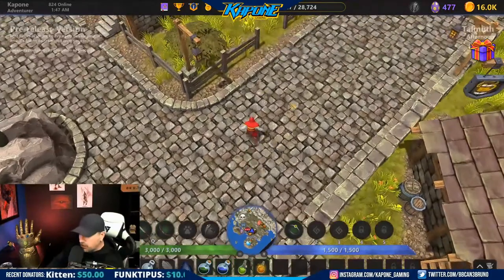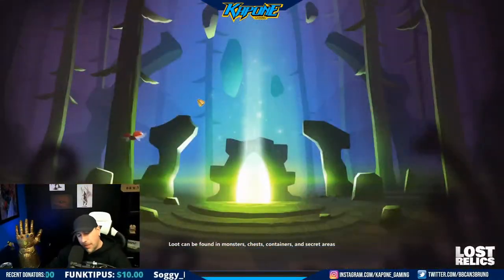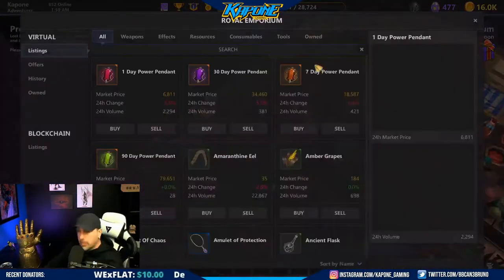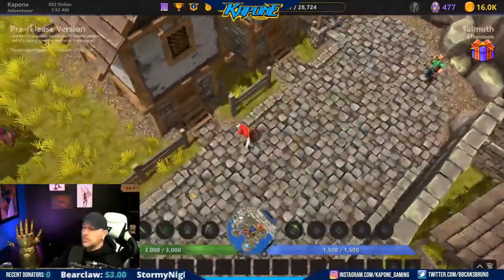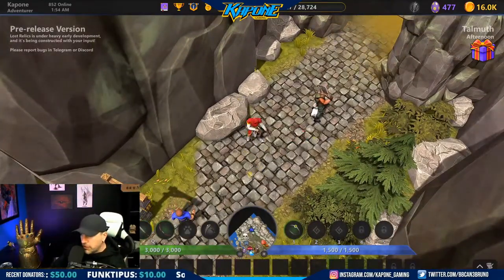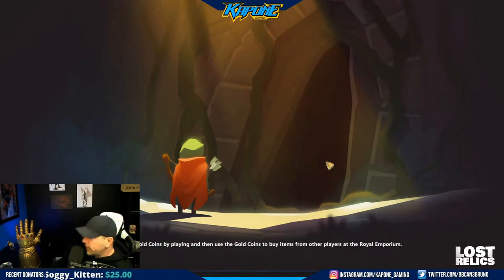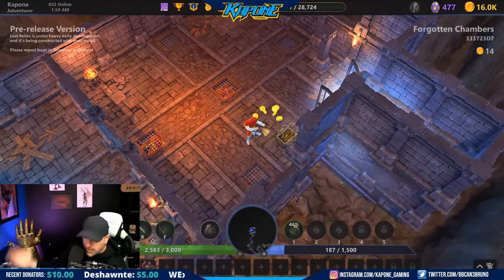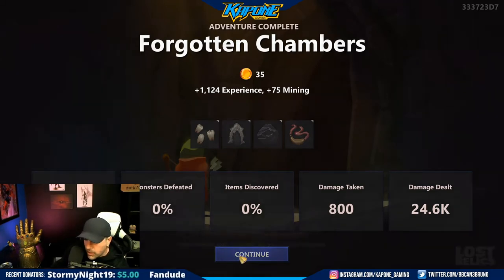Lost Relics Tutorial - A Blockchain Game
Whats up everyone! I have recently started playing a blockchain arpg dungeon crawler game called Lost Relics. I have to say i love the Diablo style games and this game is alot of fun. Heres a beginners guide to help you navigate around the town and how to fight in the first dungeon.

I am a fulltime streamer and I do stream this game so if you want to come by and get to know the community click that link above!

So a little about the game. This game has a great feature where it can drop NFT (non-fungable-tokens) that you can sell for real world currency. Its a new type of game that you'll start seeing pop up alot more in the near future and there are many other games with a similar aspect already released. Now i want to say, if you think these NFT items will be dropping every run youre going to be very dissapointed. They are rare so if you dont enjoy the game itself and only play for that very rare chance for a drop then this game may not be for you as it punishes you if you die and can really set you back.